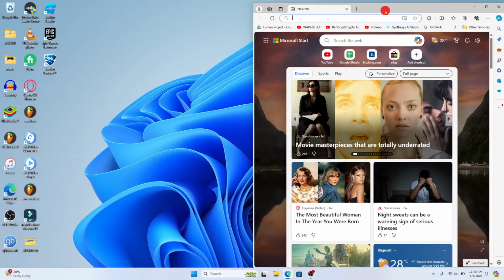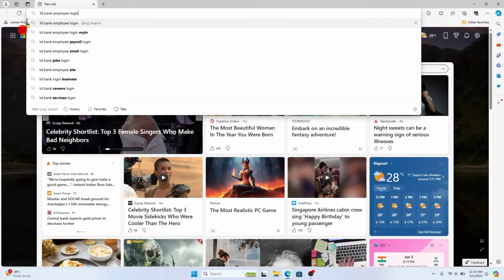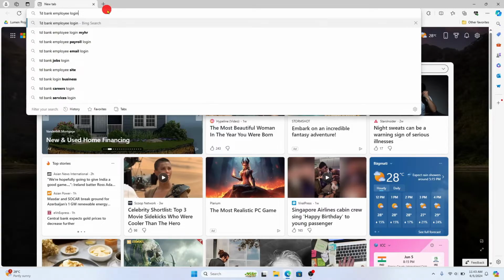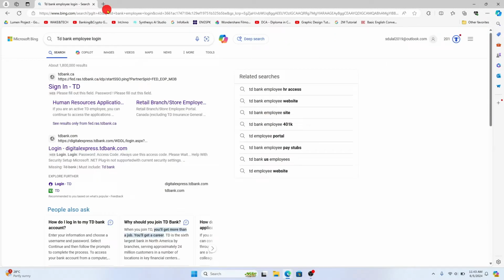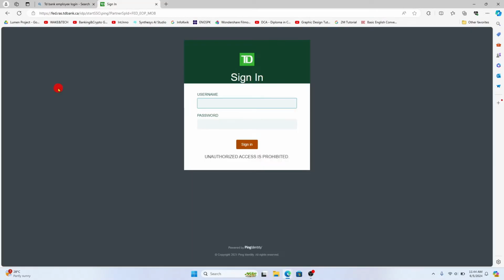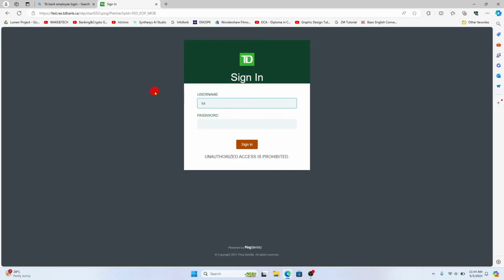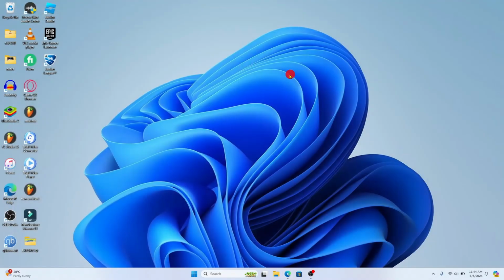Sign in TD Bank Employee Account: How to Login to Your TD Bank Employee Account? 2024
In this video, we'll guide you through the process of logging in to your TD Bank employee account. Whether you're a new team member or need a refresher on accessing your account, we've got you covered with easy-to-follow steps to help you access your account and navigate the employee portal efficiently.